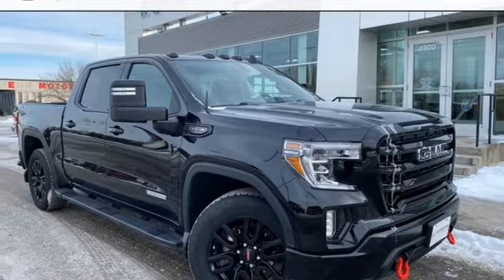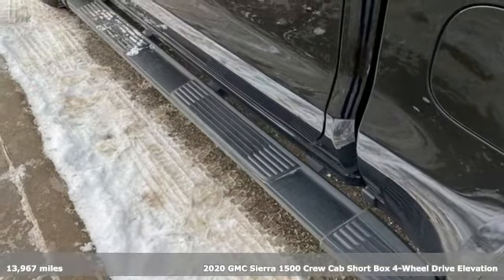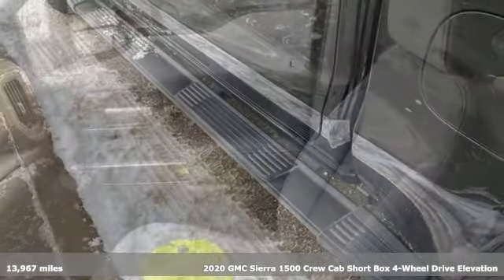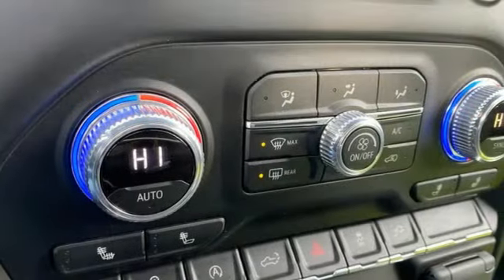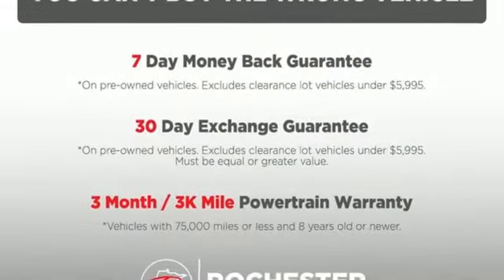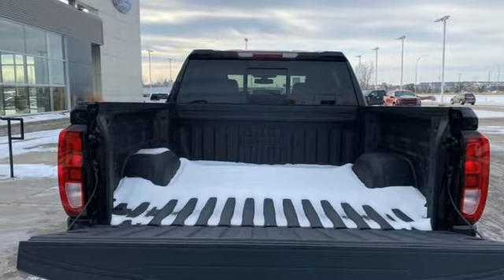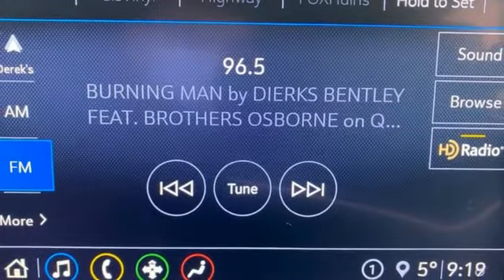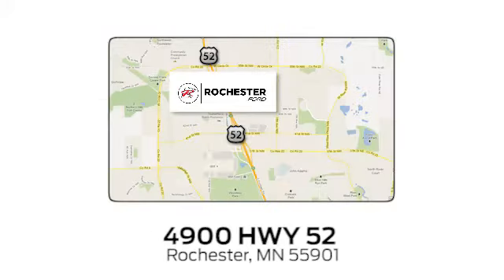Used 2020 GMC Sierra 1500 Rochester MN Winona, MN J1163 - SOLD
Year: 2020
Make: GMC
Model: Sierra 1500
Trim: Elevation
Engine: EcoTec3 5.3L V8
Transmission: 10-Speed Automatic
Color: Black
Interior: Jet Black
Mileage: 13967
Stock #: J1163
VIN: 1GTU9CED7LZ337253
Recent Arrival! Meets our Rigorous Inspection and Reconditioning Standards! Sierra 1500 Elevation Onyx Black w/ Heated Steering Wheel + Power Slide Rear Window CARFAX One-Owner. Clean CARFAX. Heated Seats, Heated Steering Wheel, Touchscreen Controls, Backup Camera, Automatic Headlights, Apple Carplay and Android Auto Compatible, Bluetooth Hands-Free, 4WD, AWD, Portable Audio Connection, Trailer Hitch, Tow Package, Remote Start, Sirius Radio, Cruise Control, 10-Way Power Driver Seat Adjuster w/Lumbar, 120-Volt Bed Mounted Power Outlet, 120-Volt Instrument Panel Power Outlet, 12-Volt Rear Auxiliary Power Outlet, 2 USB Ports, 4G LTE Wi-Fi Hotspot Capable, 6-Speaker Audio System Feature, ABS brakes, Apple CarPlay/Android Auto, Body-Color Surround Grille, Cloth Rear Seat w/Storage Package, Color-Keyed Carpeting Floor Covering, Compass, Deep-Tinted Glass, Dual Exhaust w/Premium Tips, Dual-Zone Automatic Climate Control, Electric Rear-Window Defogger, Electrical Lock Control Steering Column, Electronic Stability Control, Elevation Convenience Package w/Bucket Seats, Exterior Parking Camera Rear, Floor-Mounted Center Console, Front Bucket Seats, Front Frame-Mounted Black Recovery Hooks, Front Rubberized-Vinyl Floor Mats, Fully automatic headlights, GMC Connected Access Capable, HD Radio, HD Rear Vision Camera, Heated Driver & Front Outboard Passenger Seating, Heated Steering Wheel, Heavy-Duty Rear Locking Differential, High-Capacity Air Filter, Hill Descent Control, Hitch Guidance, Integrated Trailer Brake Controller, Keyless Open & Start, LED Cargo Area Lighting, Manual Tilt Wheel Steering Column, Manual Tilt-Wheel & Telescoping Steering Column, Off-Road Suspension, OnStar & GMC Connected Services Capable, Power Door Locks, Power Front Windows w/Driver Express Up/Down, Power Front Windows w/Passenger Express Down, Power Rear Windows w/Express Down, Power Sliding Rear Window w/Rear Defogger, Preferred Equipment Group 3SB, Preferred Package, Premium Bose 7-Speaker Sound System, Radio: Premium GMC Infotainment Sys w/Multi-Touch, Rear Dual USB Charging-Only Ports, Rear Rubberized-Vinyl Floor Mats, Rear Wheelhouse Liners, Remote Vehicle Starter System, Single-Zone Manual/Semi-Automatic Air Conditioning, SiriusXM w/360L, Steering Wheel Audio Controls, Theft Deterrent System (Unauthorized Entry), Traction control, Universal Home Remote, Wheels: 20" x 9" Black Gloss Painted Aluminum, X31 Hard Badge, X31 Off-Road Package. Priced below KBB Fair Purchase Price! We look forward to earning your business. . Have Confidence our Vehicle is the Right Vehicle for YOU with our 7 day Money Back Return and 30 day Exchange Guarantee on most preowned vehicles. Our reconditioning process features an in-house paintless dent removal and light paint touch-up team to help give you confidence that our vehicle is worth your time. Come see us Today!

Address:
4900 Highway 52 North